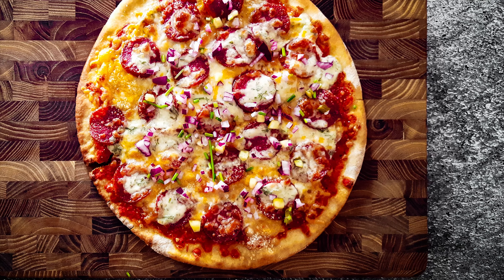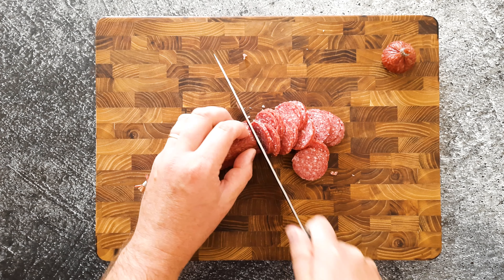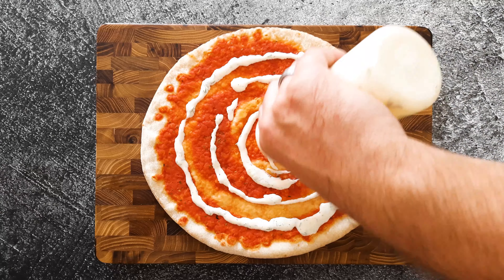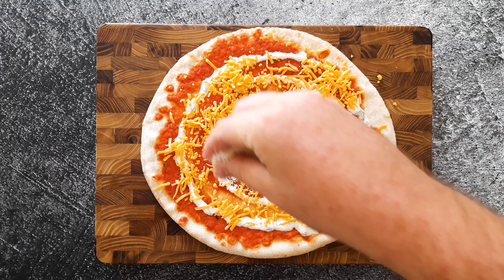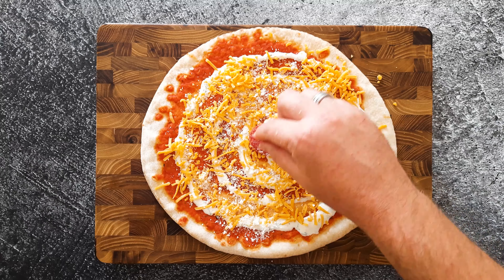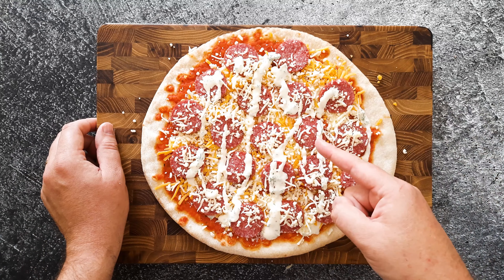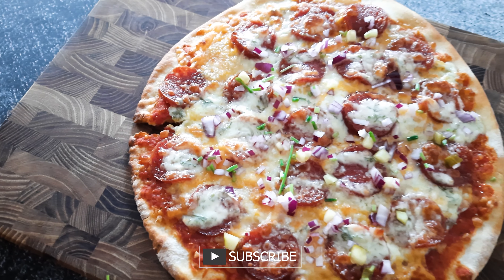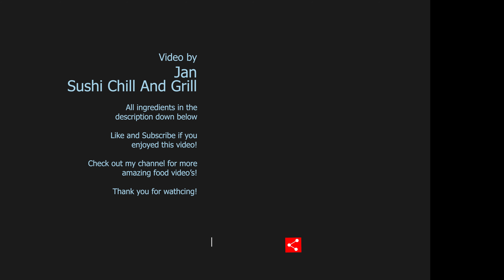Cheesy Salami Pizza | Lazy Pizza Day EP.7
Lazy Pizza Day EP.7
This Cheesy Salami Pizza is absolutly easy to make.

📚 Backstory on The Lazy Pizza Day!
I had no time to cook an EPIC, Grand meal for the family so i came up with Lazy Pizza Day at our place! Now this is a two week standard!

❗️ Side note! I am not a Chef :-) But an Happy Amateur Cook!

Also check out previous Lazy Pizza Day Episodes!

Ingredients and recipe:
▫️ 1 Pre-made pizza dough
▫️ 150 grams of Cheddar Gouda Cheese
▫️ 150 grams Salami
▫️ 100 Mozzarella Cheese
▫️ 75 Grams of Parmasan Cheese
▫️ Drizzle of Garlic Dill Sauce
▫️ Pickles (2 tbsp)
▫️ Chives (2 tbsp)
▫️ Red Onion (2 tbsp)

00:10 Slicing the Salami
00:39 Adding the Garlic Dill Sauce and Cheese
01:20 Adding the Salami
01:55 Bake for 12/15 minutes at 200 degrees
02:18 Enjoy!

► My name is Jan and i love to cook!
Its a out of control hobby and i like it!.
I love different kinds of food as my channel name tells you.

▶️ Camera & Photography
Shots are made by me with a Nikon D3100 or my Phone.

✒ If you liked the video and want to leave  comment that would be awesome!

🔀 Sharing would be amazing!

🎶 The Music i used comes mostly from the Youtube library